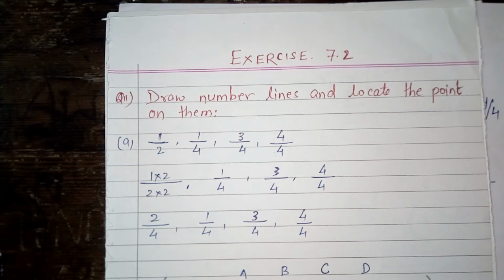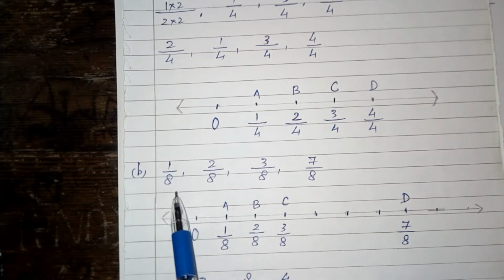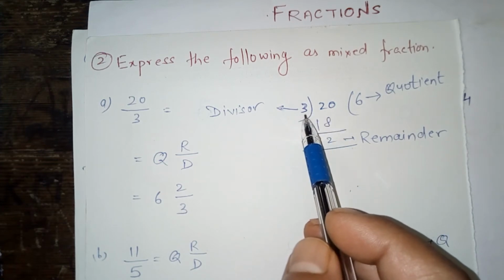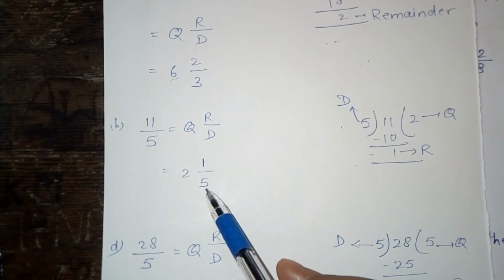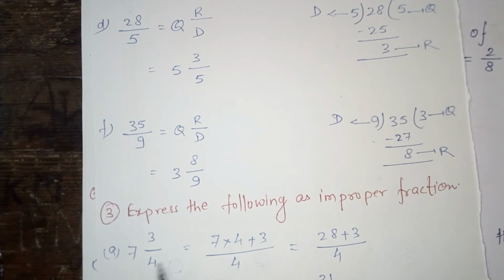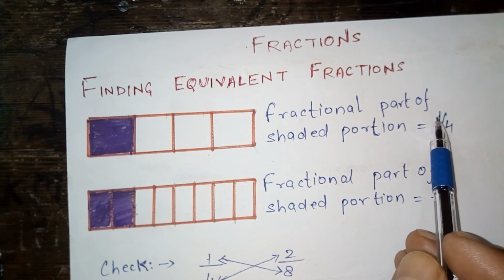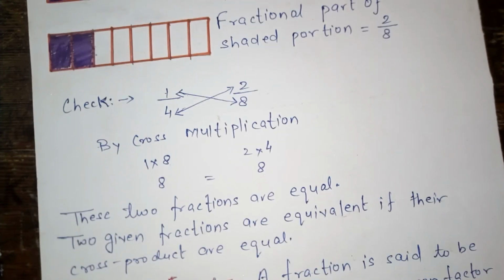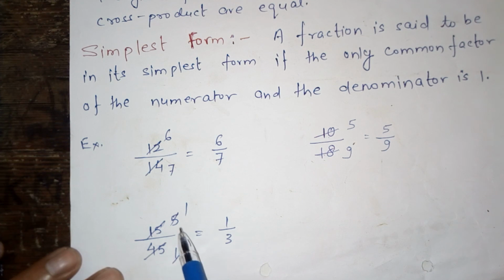CLASS -6th, MATHS, CH-7, FRACTIONS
SOLUTIONS OF EXERCISE (7.2)  AND BASIC CONCEPT OF EQUIVALENT FRACTIONS AND SIMPLEST FORM OF FRACTIONS.